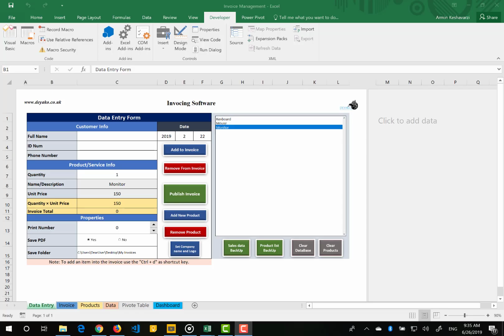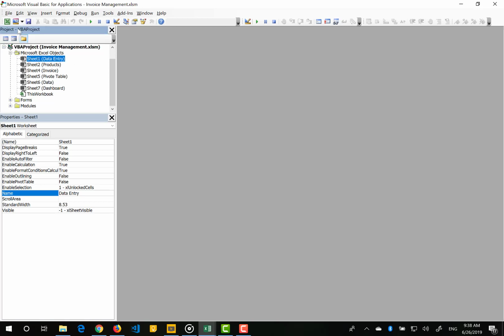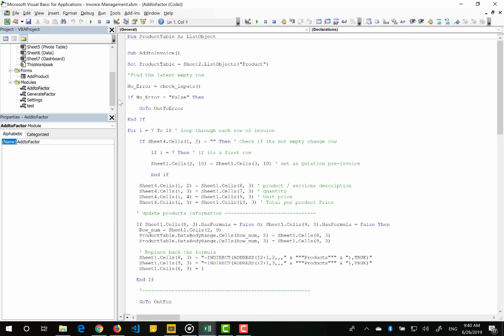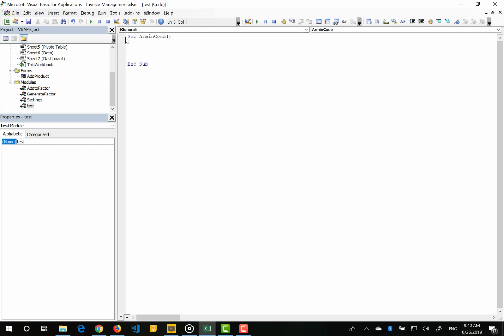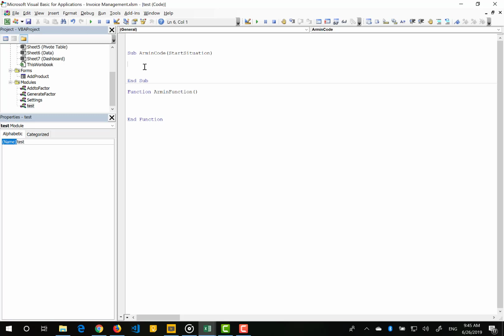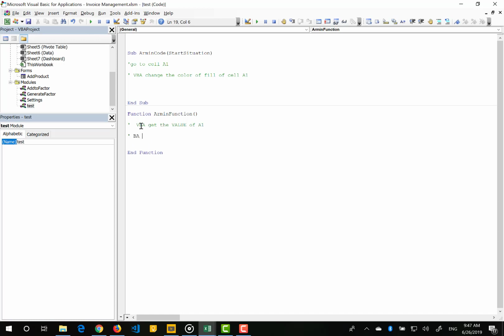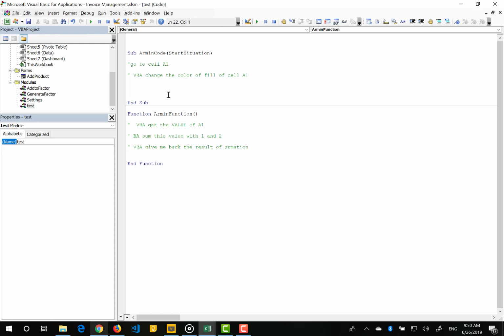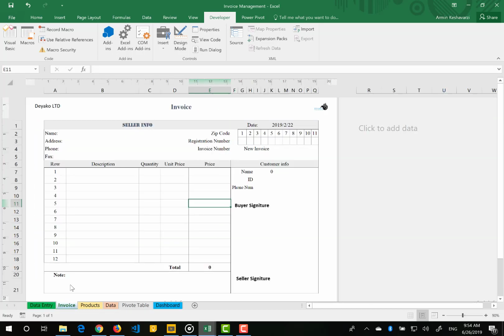05 Definition of Module , Function and sub in VBA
In this video we introduce you the basic meaning of module , functions and sub in vba